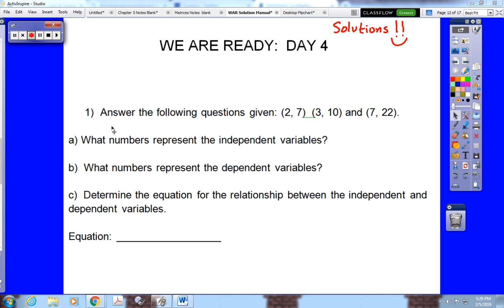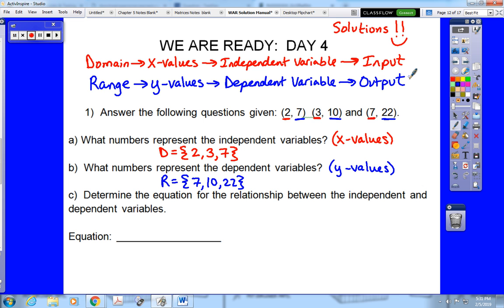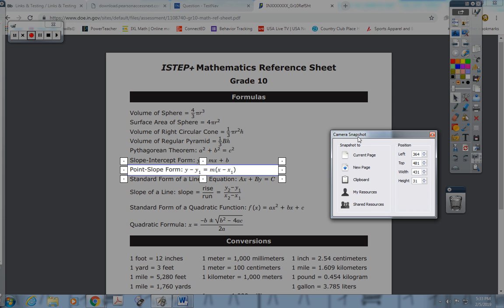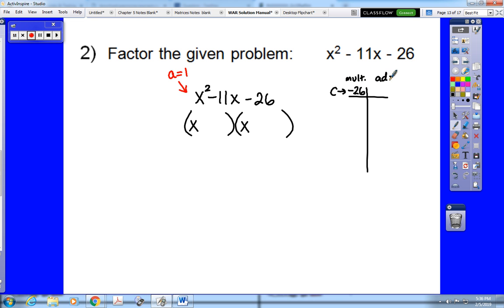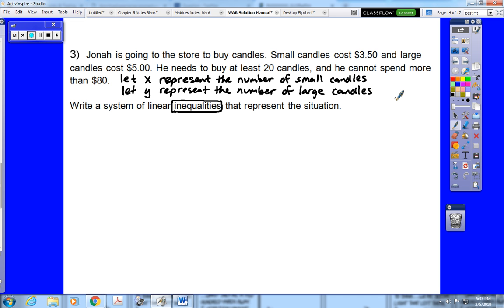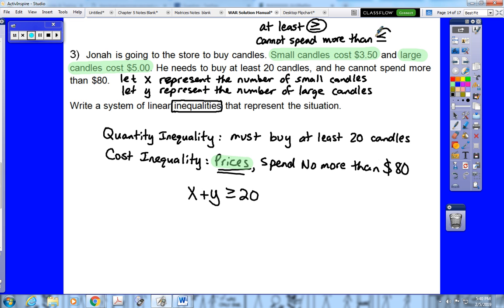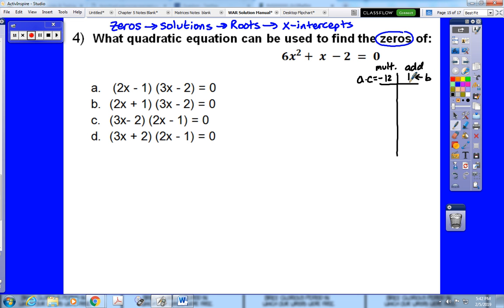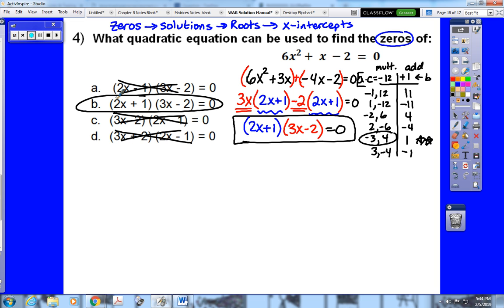We Are Ready Day 4 Solutions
Solutions to the Fourth "We Are Ready" (WAR) Worksheet designed to prep ISTEP 10 Test Takers for Part 2 of the ISTEP 10 Test.